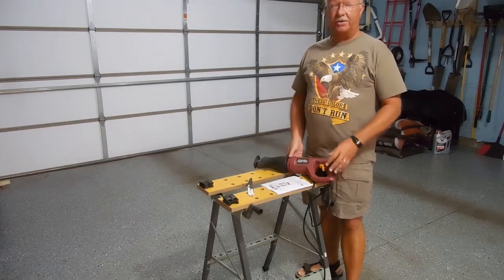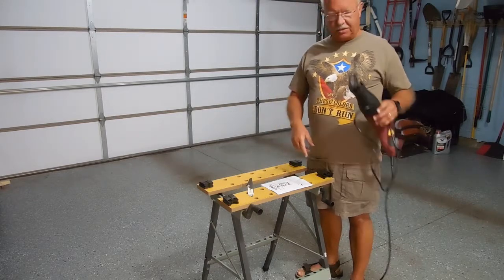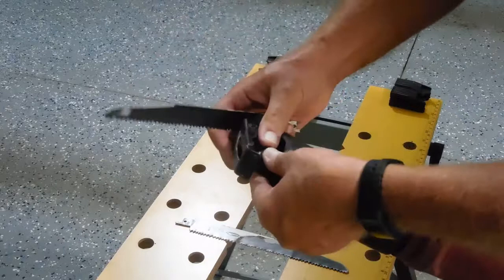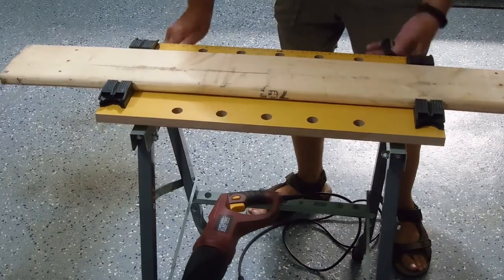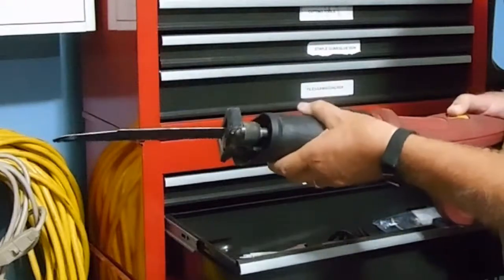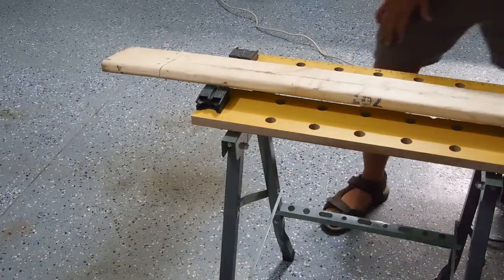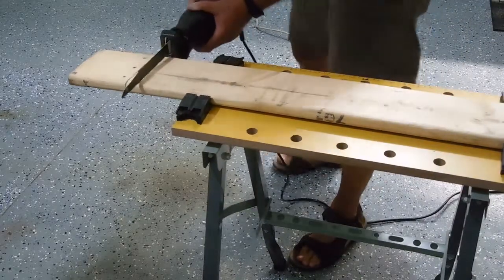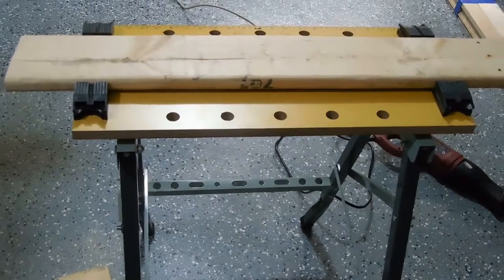Chicago Electric Reciprocating saw Harbor Freight item # 62370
Review after 1 year (Approx..)